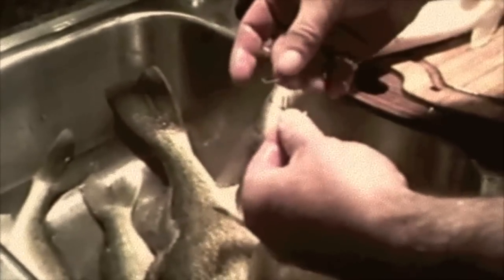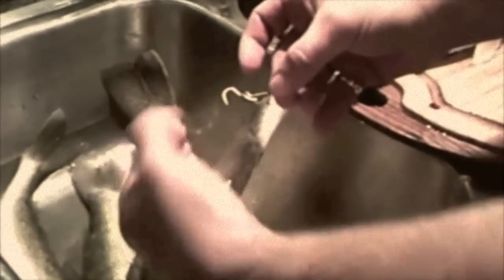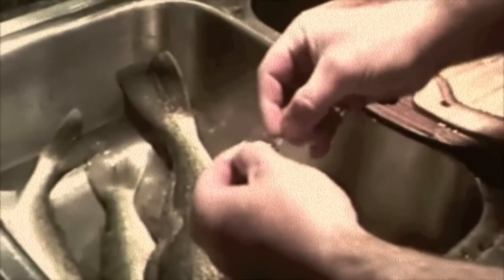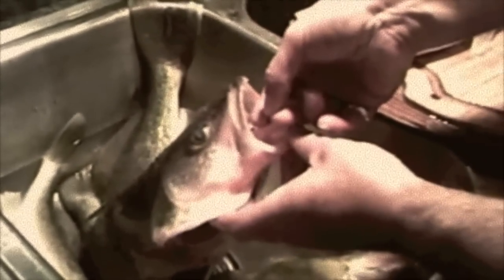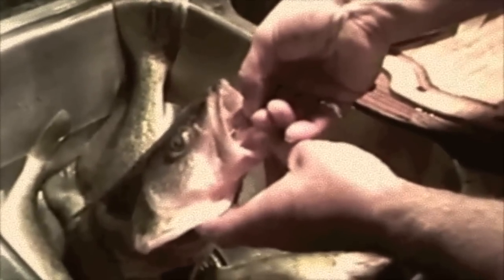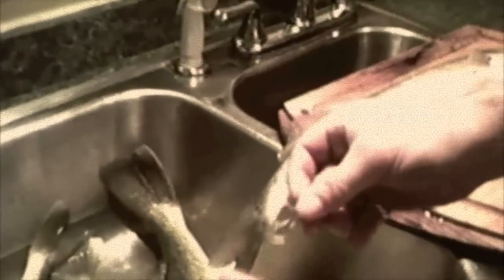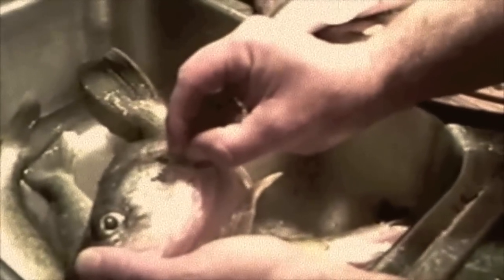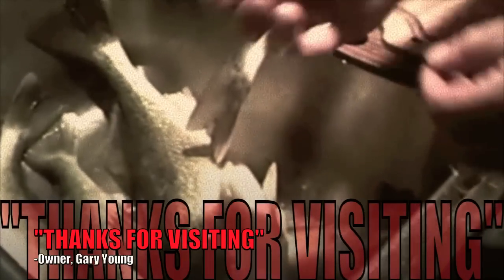How to catch fish without setting the hook!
Suresethooks.com

Sureset Hooks. It's the hook that bites back! Sureset hook has a spring release mechanism that hooks the fish back as soon as the fish touches the hook. This hook is flawless and will change the way you fish forever!